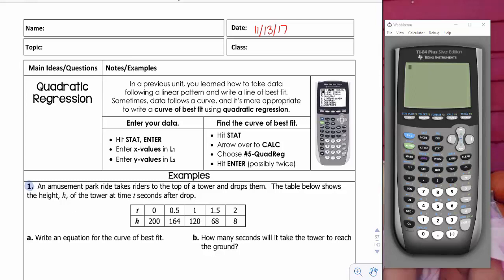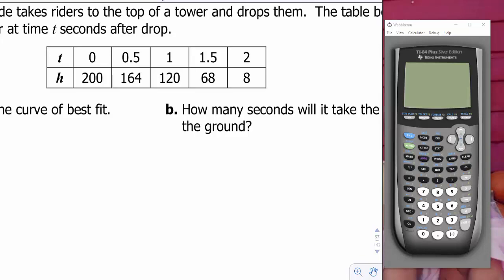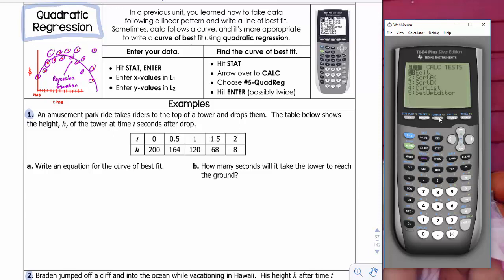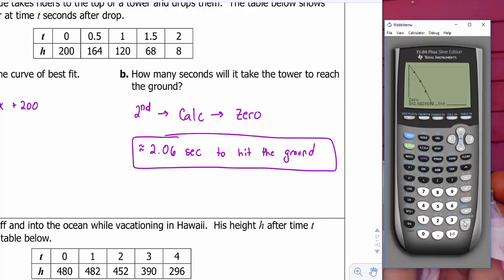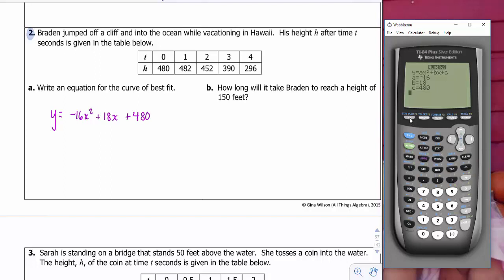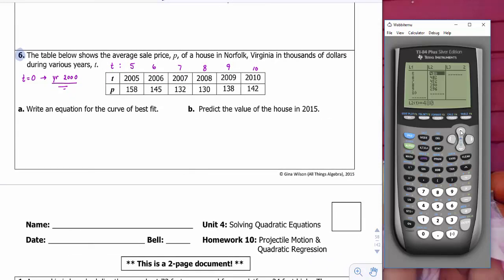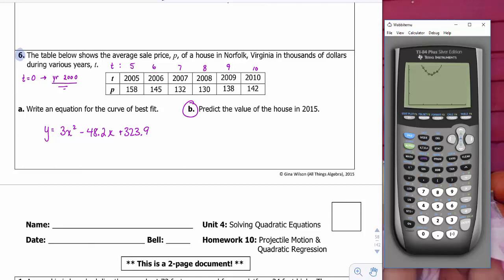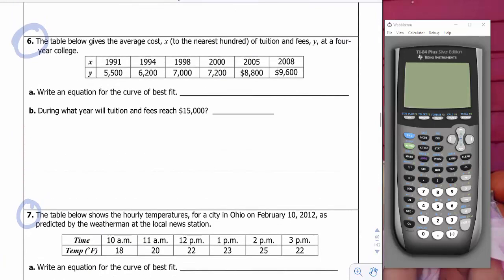Quadratic Regression Notes